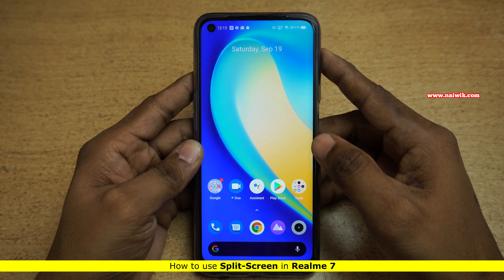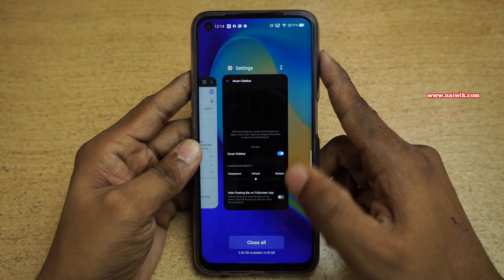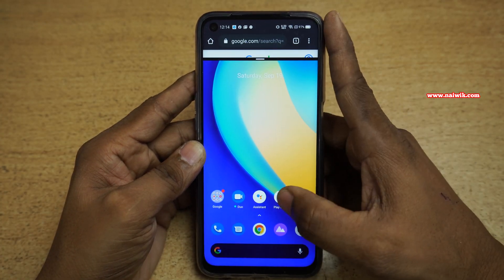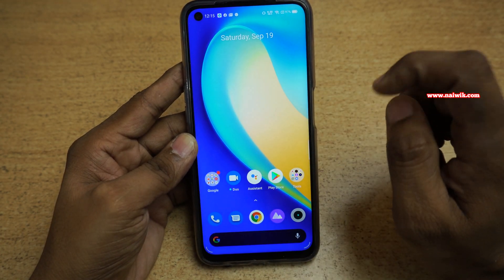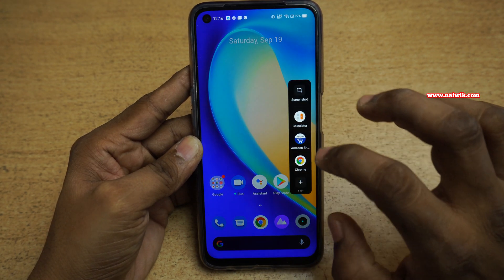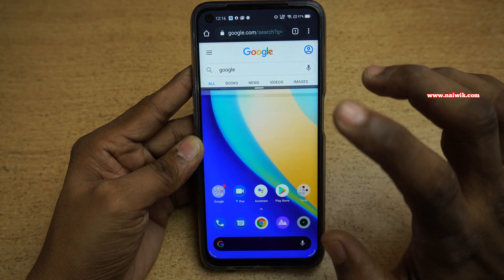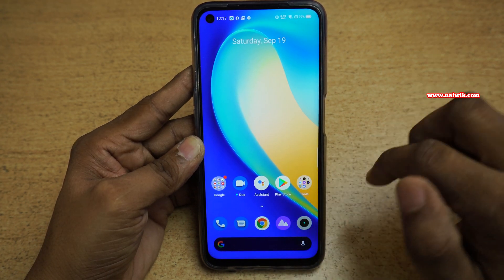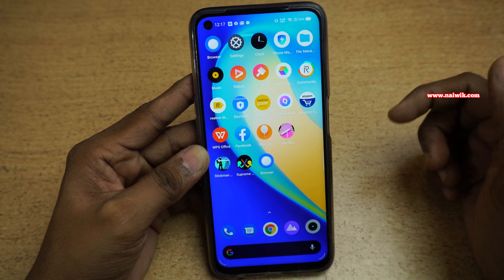How to use Split-Screen in Realme 7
How to use Split-Screen in Realme 7 || 3 ways to use Splitscreen mode in Realme Phones which is running on RealmeUi.